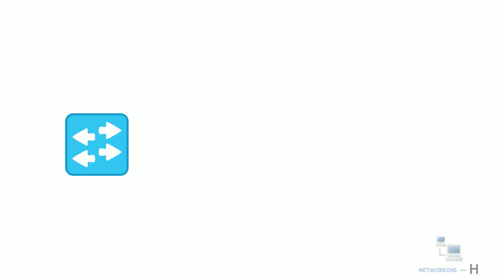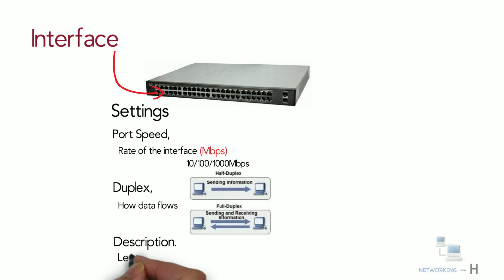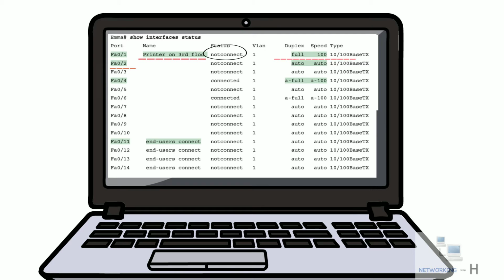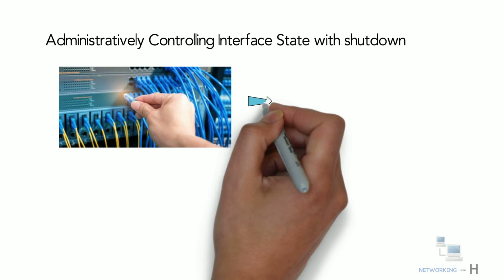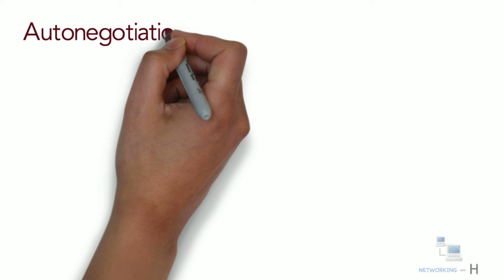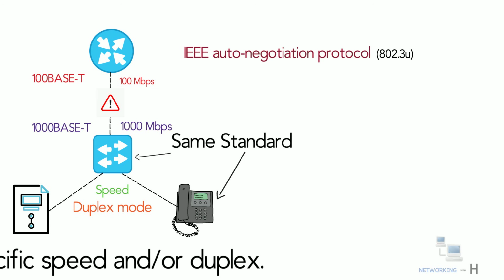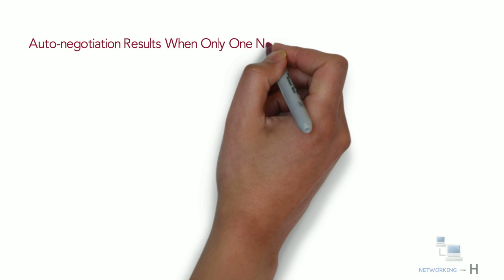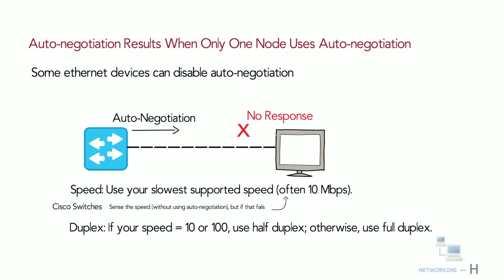Why Speed & Duplex Mismatch Breaks Networks! | Auto-Negotiation Explained | Free CCNA 200-301 course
In this CCNA 200-301 free course video, we break down one of the most important Layer 1 & Layer 2 concepts:

🔹 Switch Interface Speed
🔹 Duplex (Half vs Full)
🔹 Auto-Negotiation
🔹 What happens during duplex mismatch
🔹 Why speed mismatch causes network issues

Understanding how switches negotiate speed and duplex is critical for real-world troubleshooting. Many network performance problems are caused by misconfigured interfaces.